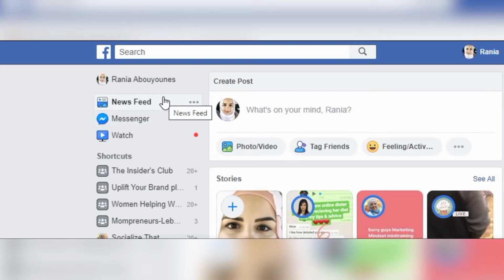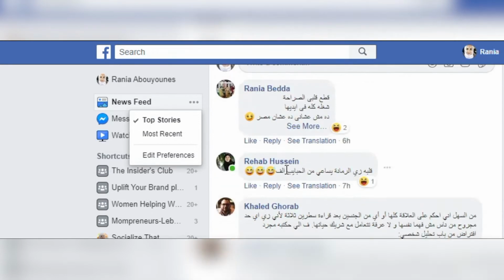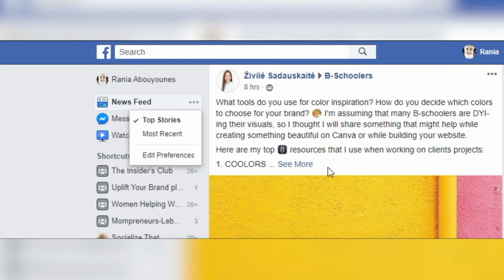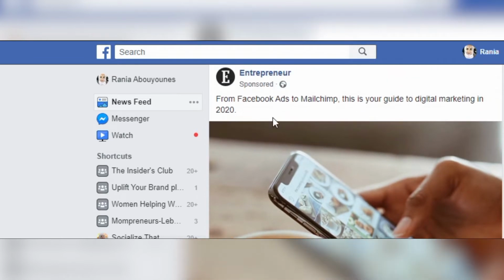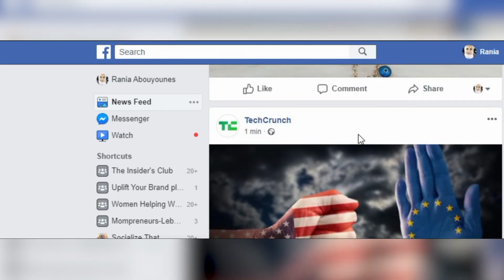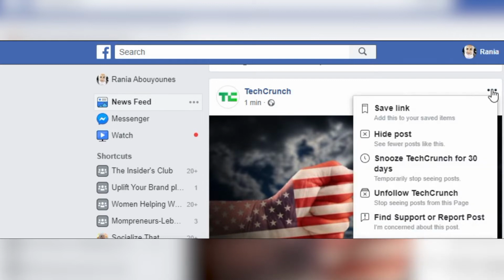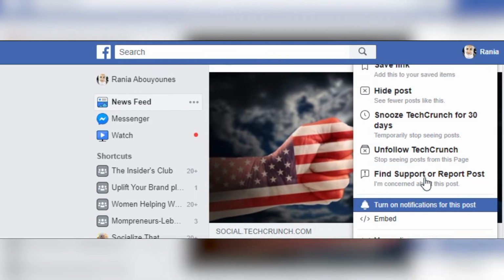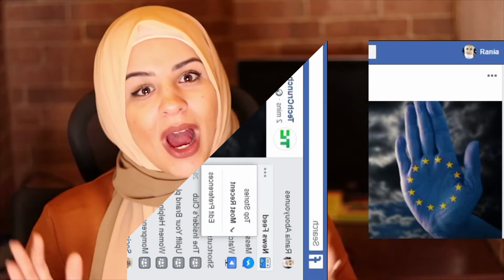How to Use Facebook to PROMOTE YOUR BUSINESS | Social Media Marketing 101 in 2020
Are you ready to grow your Facebook business page? Learn what is the best ways to promote your business on social media and on your Facebook page. This will help you get more clients through Facebook and grow your business with Facebook. You will be able to answer the questions: Is Facebook still worth it? Should I keep my Facebook business page? And much more.

 ✨ // JOIN MY 1:1 ONLINE MARKETING COACHING PROGRAM

Want more details?

 ✨ // HIRE ME TO SPEAK

// ABOUT ME
I'm Rania, a 29-year-old freelance Digital Marketer, Marketing Coach, and University Instructor, from Lebanon, Canada, and Palestine (This is the short version). My goal is to create videos that inspire, motivate and maybe even help you learn something new. I love to make videos, do public speaking and test until I get clients amazing results.
I make videos about digital marketing topics, business, and keep a work-life balance. I'm obsessed with the mantra of "create every day." Come along for the ride if you want tips to overcome the overwhelm that comes with digital marketing, the technology, and wasting time testing out different things. I got you covered on that.